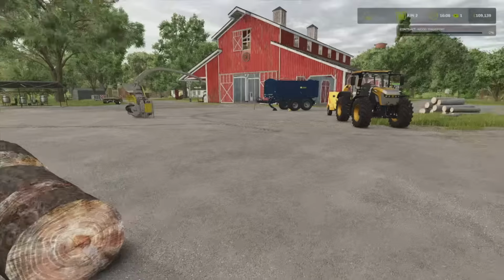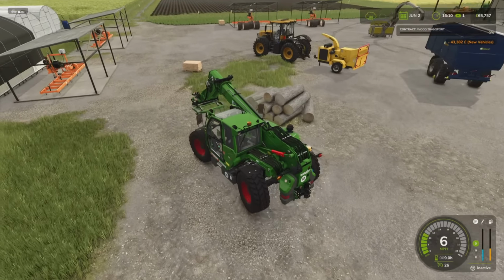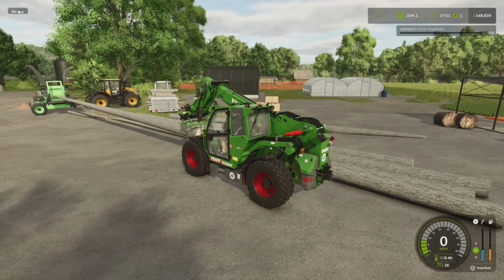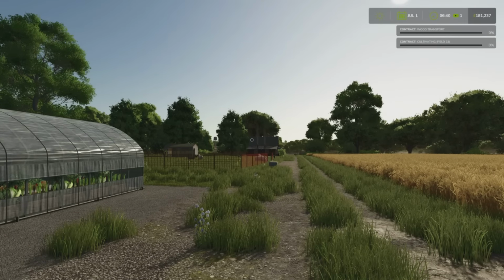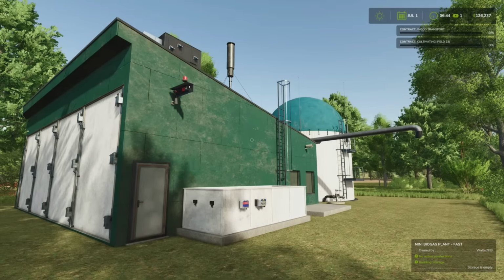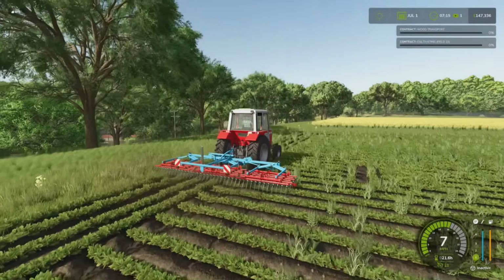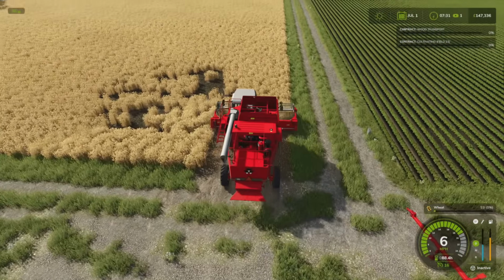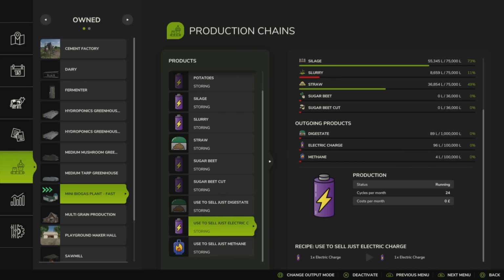HINDSIGHT IS A WONDERFUL THING!! ON Riverbend Springs #35 | Farming Simulator 25.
FS25 LET’S PLAY on PS5.
Map By: GIANTS Software. Game By: GIANTS Software.

In this 35th episode we are streamlining our logging and woodchipping after some testing. Then we move into another industry as I have some of the products available.

As an ex-employee of the Farming Simulator Department for Agriculture’s (FSDA) investigation department, I am now free to enjoy the farming life in the Riverbend Springs area. Join me… MrSealyp

Normal economy.
2 day months.

Music (if used) is from YouTube’s free library.

MODS USED:
Req:
MacDon Pack By: GIANTS Software
Government Subsidy By: Realismus Modding
Unlimited Color Configurations By: GIANTS Software
Multifruit And Liquid Silo By: raulycristi1 [VSR Modding Sur]
Kärcher K2.14 + Wheelbarrows By: JMZ
Liftable Pallets And Bales By: Jos
LIZARD Forage Pickup By: FluffyMods
Old Storage Shed By: Blacksheep Modding
Plant Protection Products Pack + Quicke M140 By: JMZ
Massey-Ferguson 600 Series By: blauea
Case IH 14 By: Ex0Blode Modding
Boeckmann Trailer Pack + Weber MT DSC 180 By: htModding
Simple Pallet Workshop By: BartsoNv3
Buying Station Multi Fruit + Lizard Tardis By: OmaTana
Water Distributor By: d3r_Jo
Quicke HDV 240 By: Maxter
Dalbo Hydraflex 5.2 By: Hydraulik
Hydroponics Greenhouse By: Dogface
Multi Grain Production By: Biggins
Mixer And Fermenter By: GRIMLOCK_RRC
Pallet Storage By: VX mapping
ManureBunker By: Granjeiro Gamer
JCB Fastrac 4000 ICON By: RossN Mods
Wood Chips Sawmill By: Piersi
Vermeer BC 1000 XL By: FS Miner/Elsn82
Mini Biogas Plant By: Disturbed Simulations